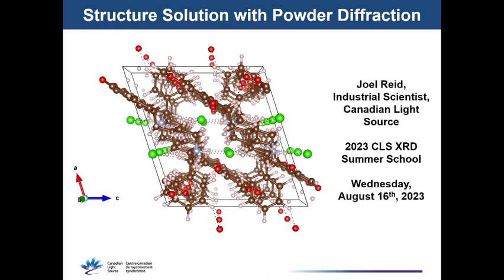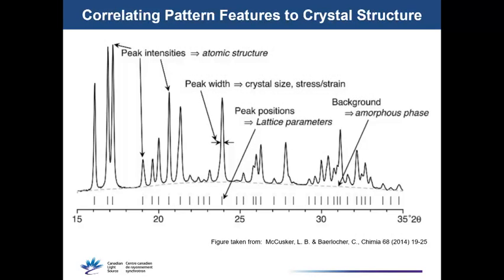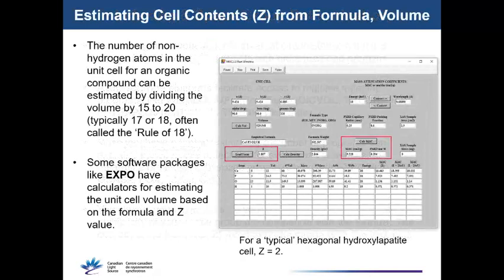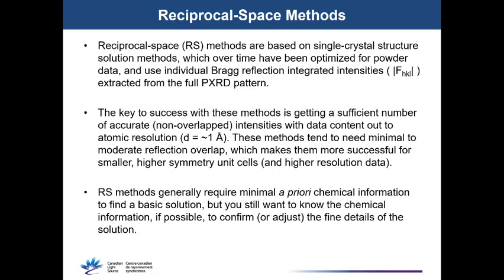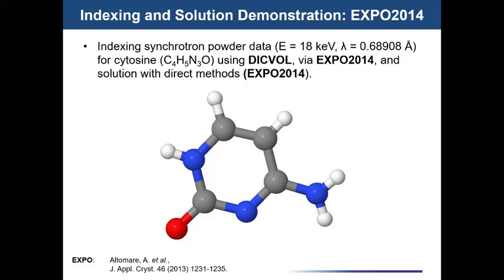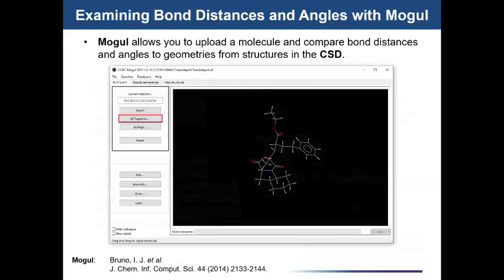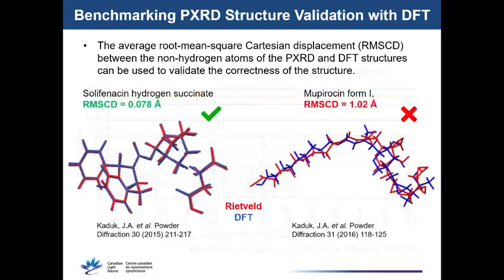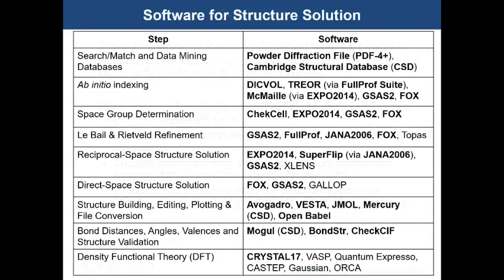Joel Reid: Structure Solution with Powder Diffraction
Industrial Scientist Joel Reid goes through all aspects of determining molecular structure and the many methods and software techniques that are commonly used.